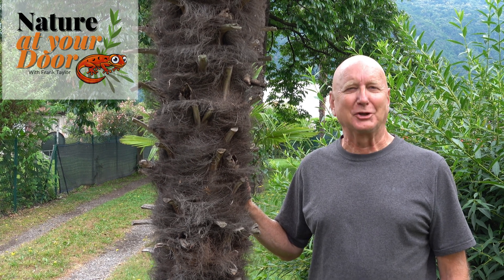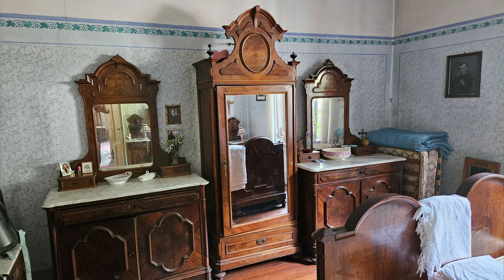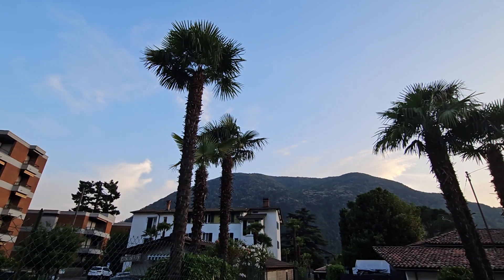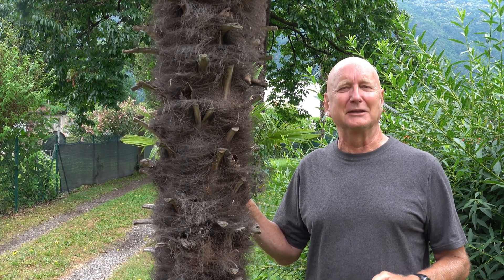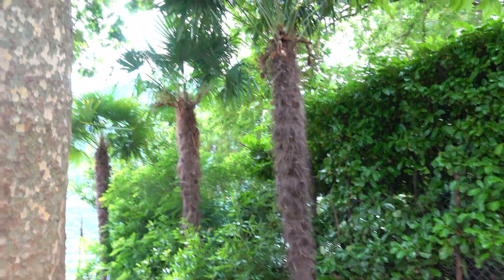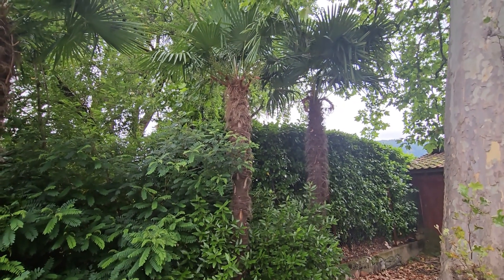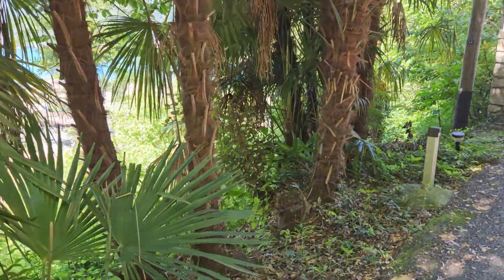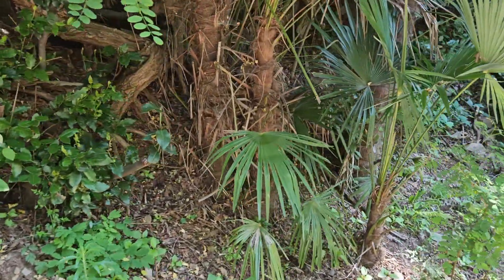The palms of sunny Ticino, introduced hundreds of years ago are suddenly becoming invasive! Why?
Find out why these iconic palms of sun-drenched Ticino, Switzerland suddenly are becoming invasive in the forests of native trees!  The trees are spreading from their original places in gardens, parks and water fronts.  They are creeping into local forests and displacing native trees. They are changing the nature of the forests and even increasing fire risks.  Find out what has changed to cause this new problem that did ont occur 50 years ago.  The scientific name is Trachycarpus fortune and is known as the Chinese Windmill palm.